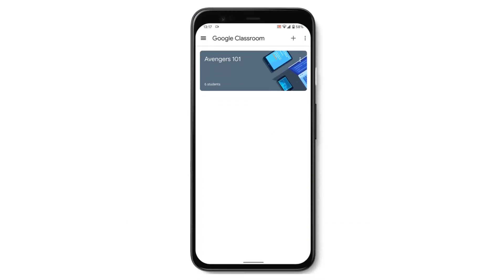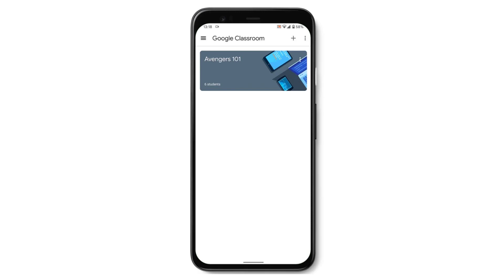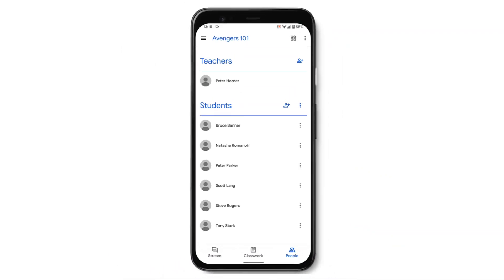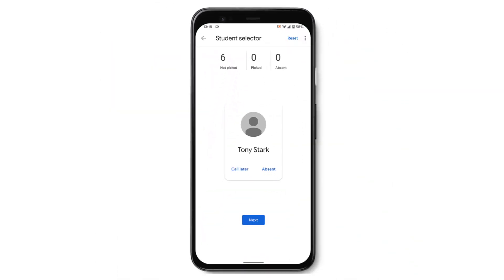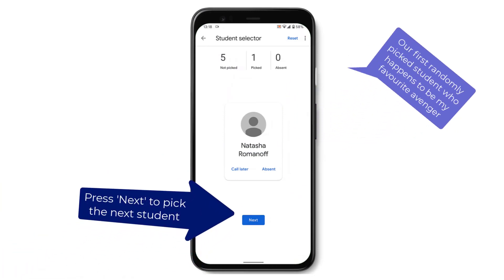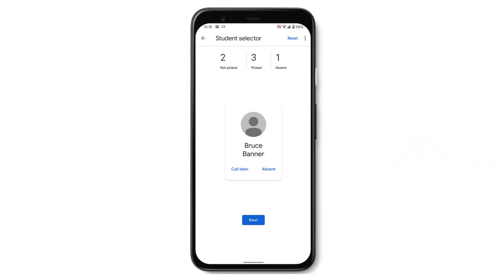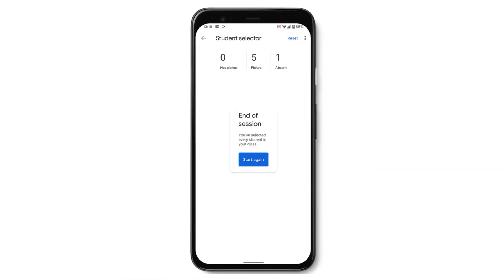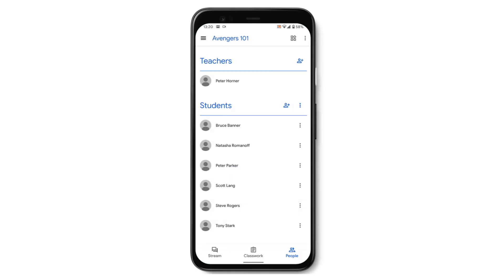Randomly Select a Student with the Google Classroom Mobile App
Use the Student Selector function in the Google Classroom mobile app to randomly select a student in your class.